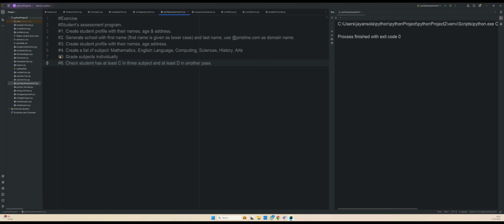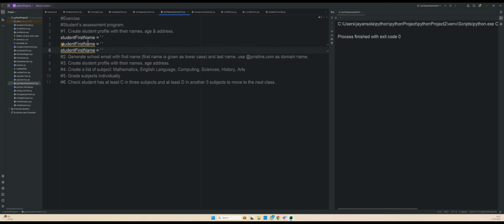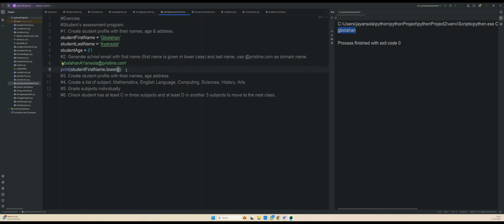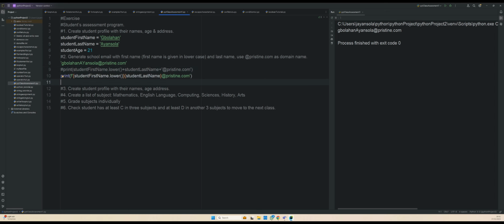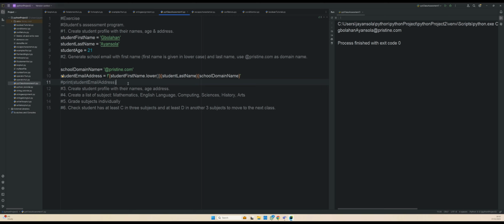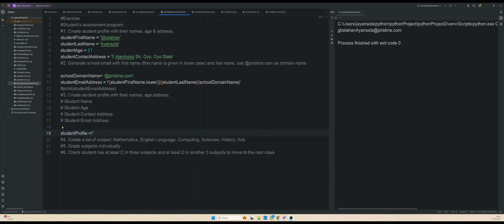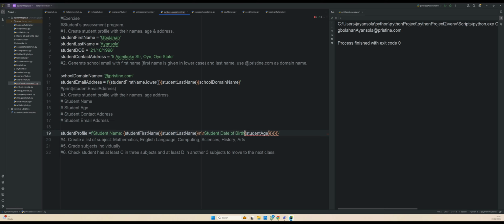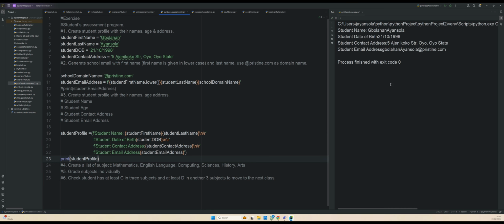Student Assessment Exercise Solution Part 1